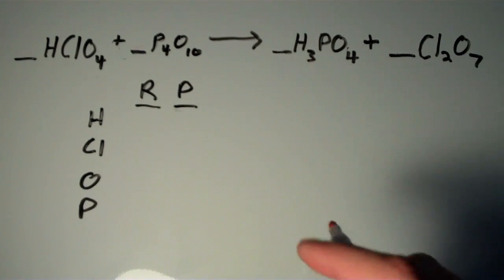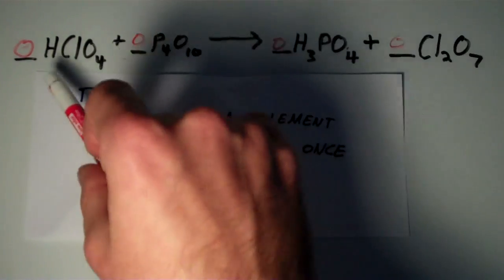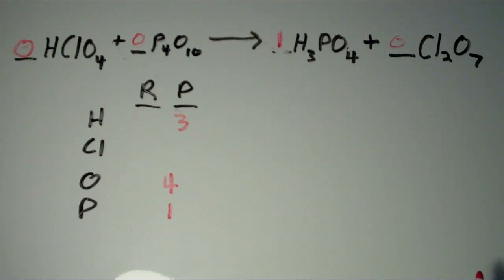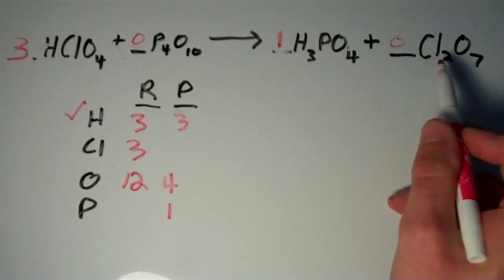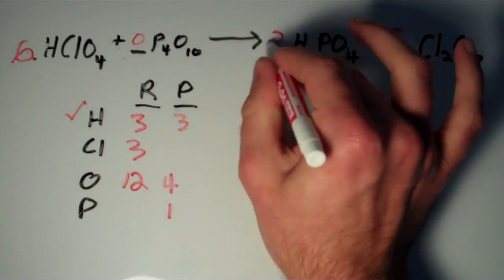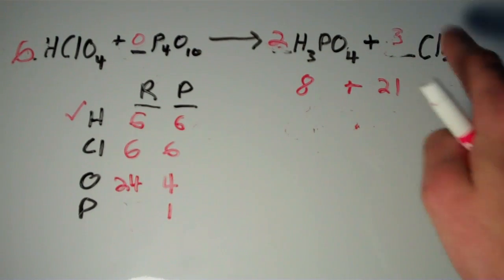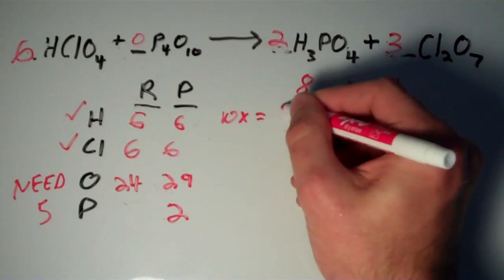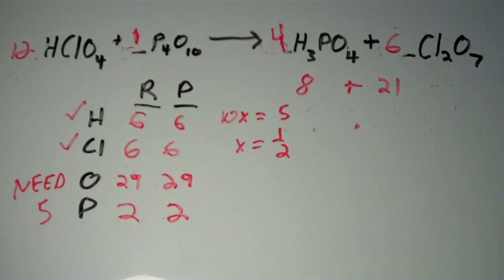Balancing Chemical Equations 3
Another example using the method that will give the correct balanced chemical equation every time.